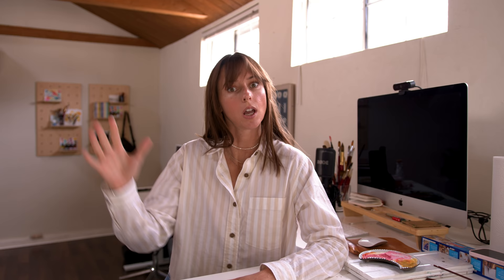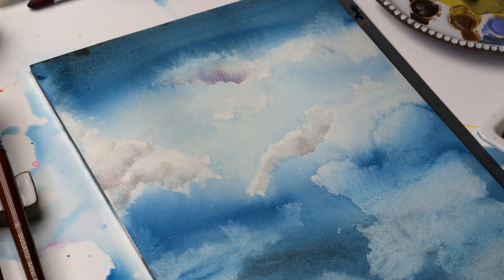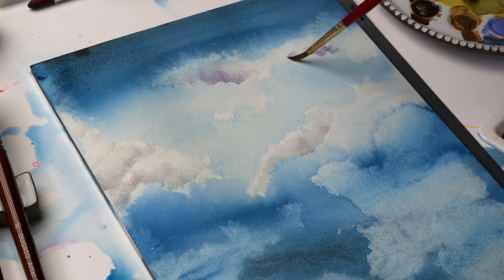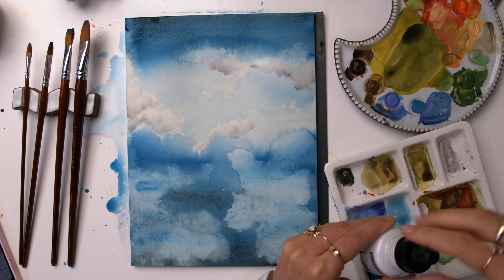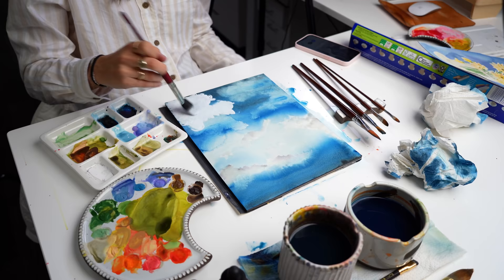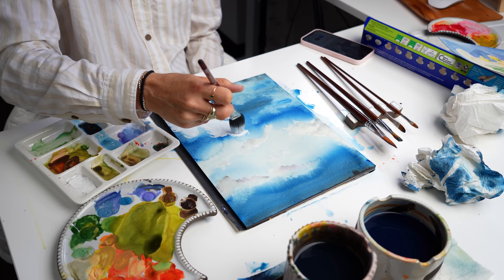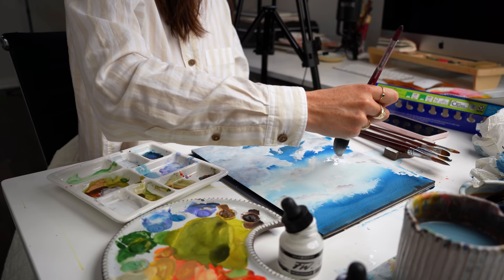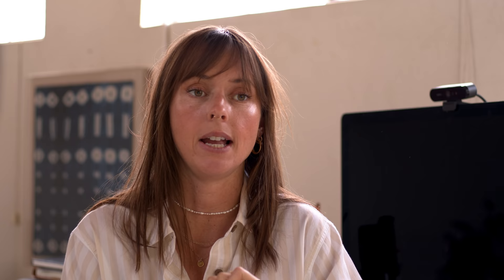painting watercolor clouds & landscape with only three paints! ✨ studio vlog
This week in the studio I am painting watercolor clouds and a watercolor landscape using only three paints -- two how-to painting tutorials for my Patrons. I am getting ready for my watercolor retreat in France (which is NEXT WEEK), and busy launching my courses Pen to Press and Prep for Print. See what this week looks like for me...

00:00 - What’s goin on in my studio this week…
04:00 - Painting watercolor clouds
07:51 - Painting a landscape with only three colors
10:38 - Busy week before FRANCE trip!